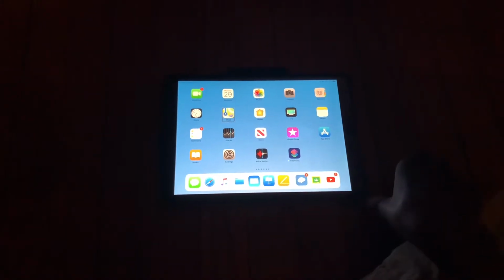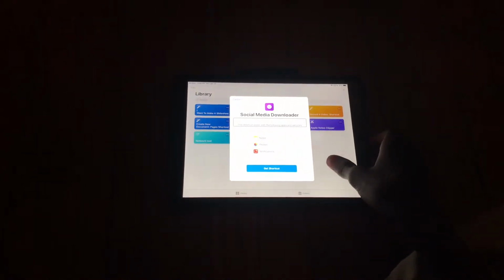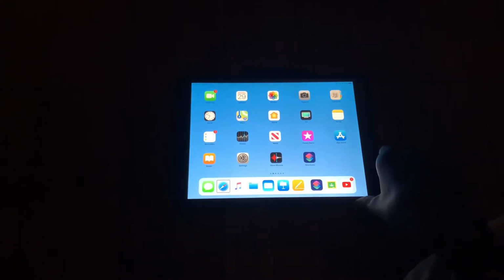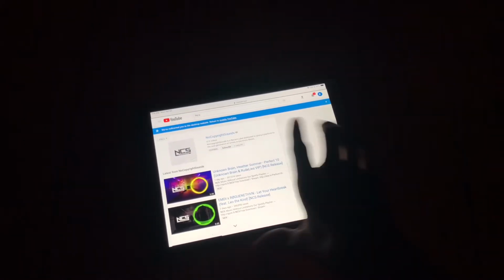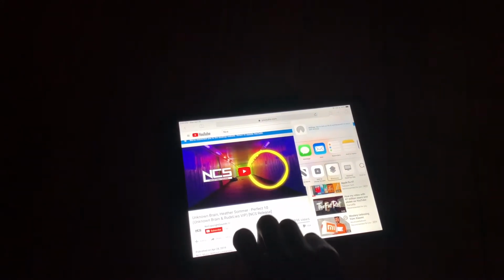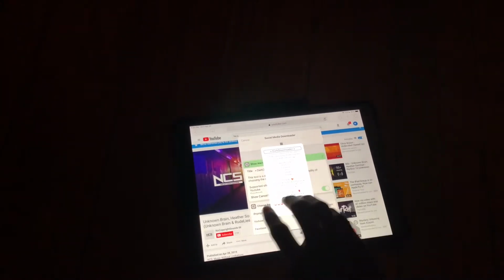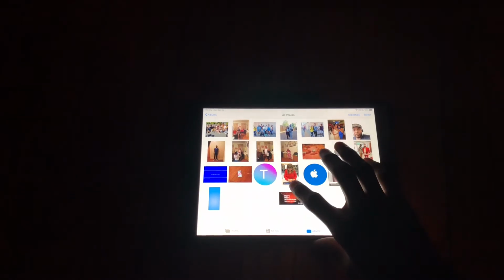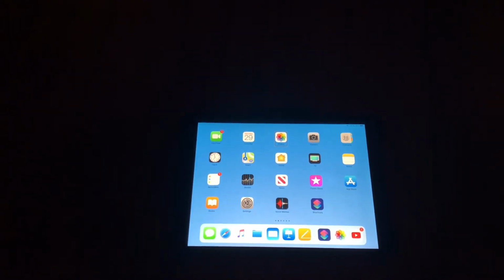How to download any YouTube video to your camera roll on iOS - No Jailbreak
I’ve watch multiple videos on how to download YouTube videos to your camera roll without YouTube premium. Unfortunately, none of them worked. That’s going to change in today’s video.